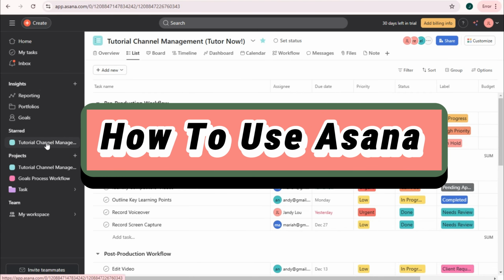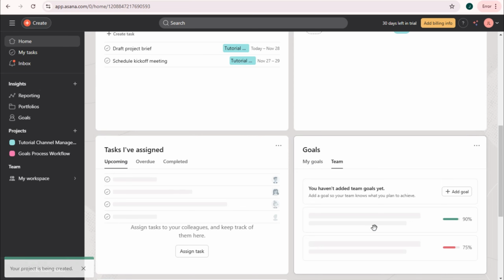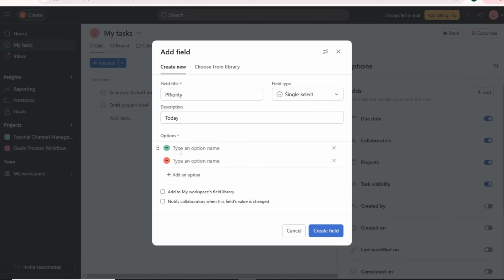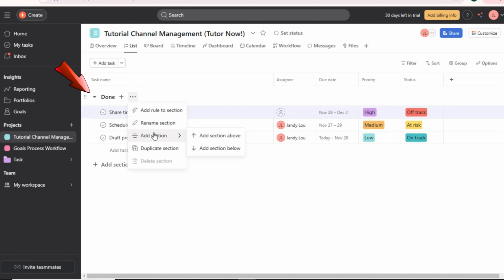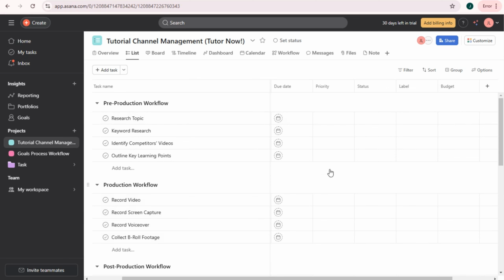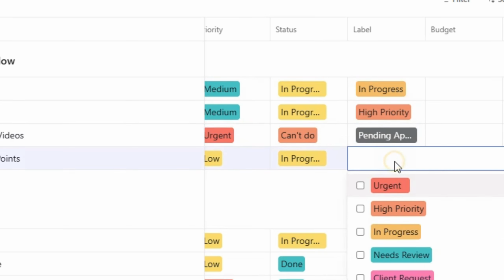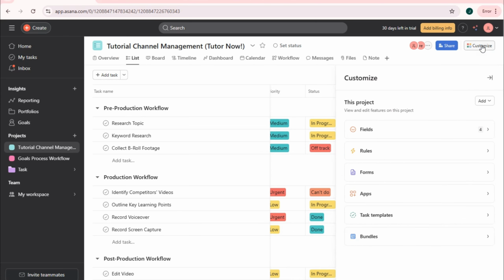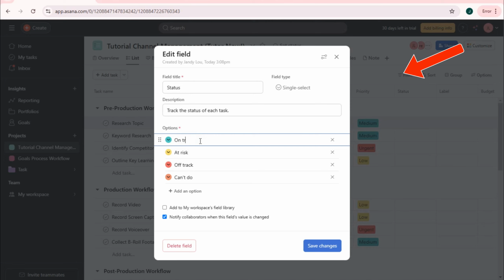How To Use Asana 2024 Full Asana Project Management Tutorial